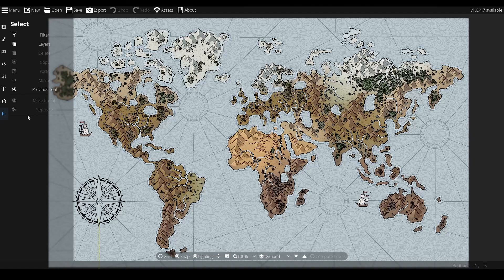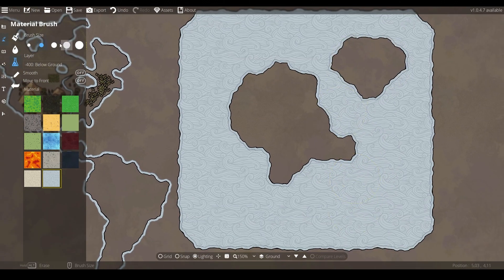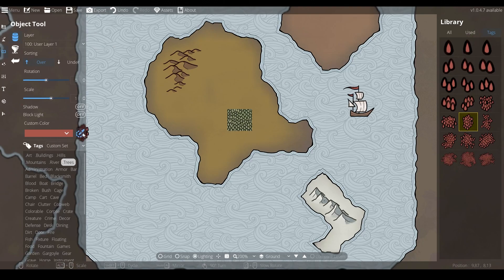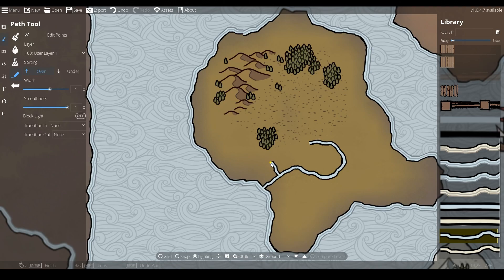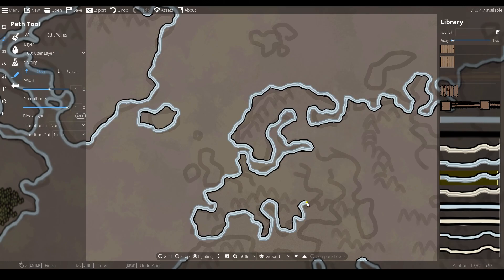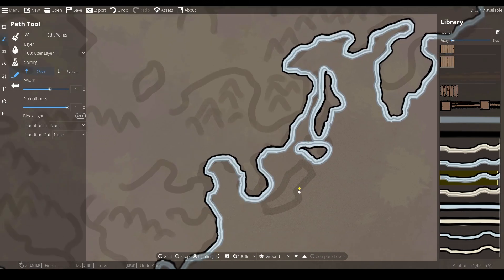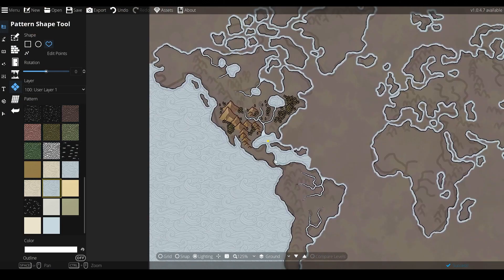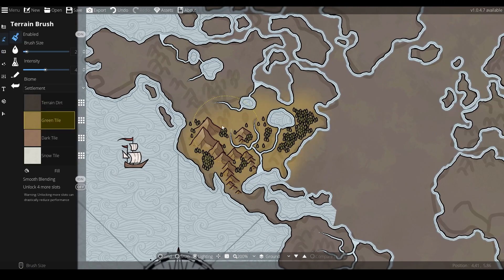How to Draw a Fantasy World Map with Dungeondraft (Free Assets!)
00:00 - Introduction
00:55 - 1. Quick & Easy Approach
04:05 - 2. Detailed Approach
08:30 - 3. Timelapse

This video shows you how to create a fantasy world map using dungeondraft and includes a free asset pack with over 300 assets to try building a fantasy world for yourself. This video is part of a series where I build a fully interactive world with Dungeondraft, Foundry VTT and my custom assets.

If you'd like to come and chat with me and other creators feel free to stop by my discordchannel: